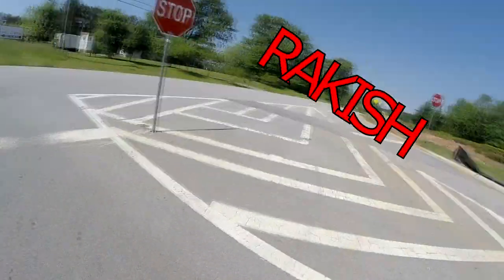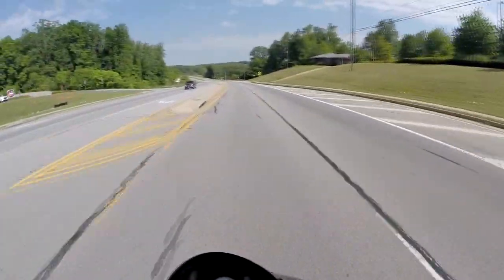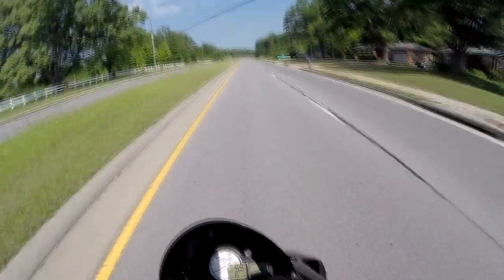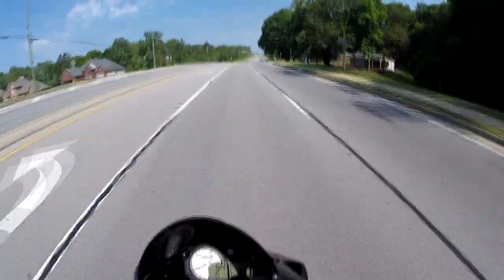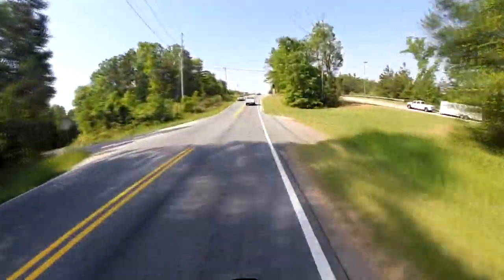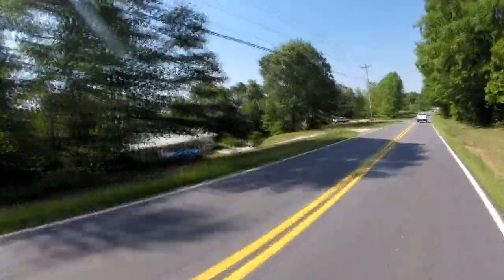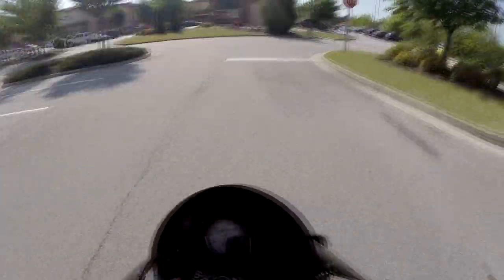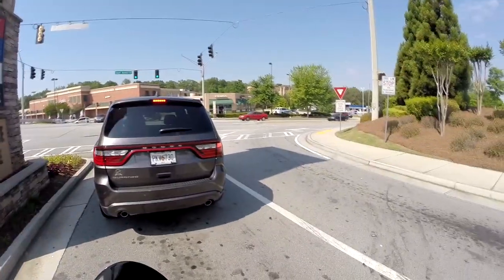Rakish! | S1000RR Reliable?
I finally touch on the topic of what I think about the S1k's reliability and maintenance. Lmk what your thoughts are.. :)